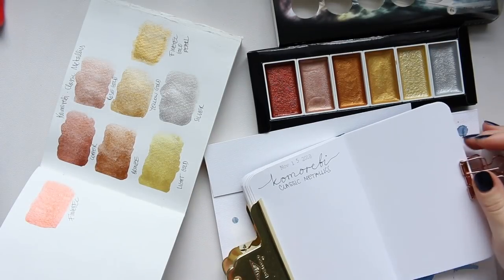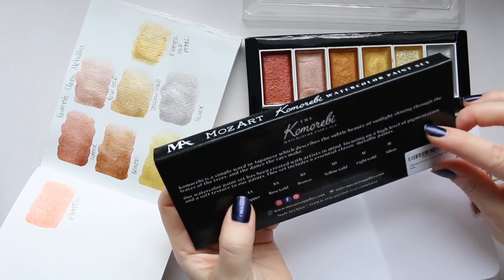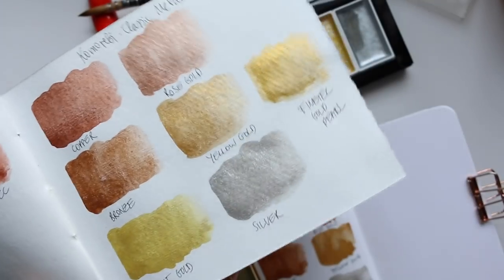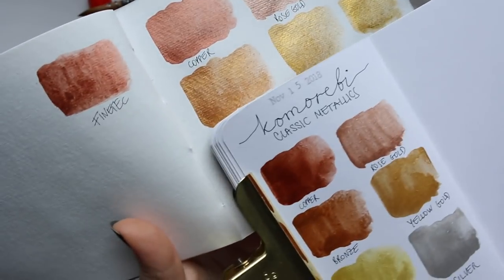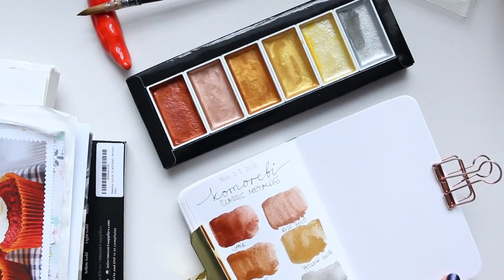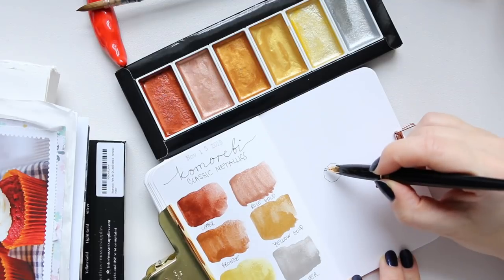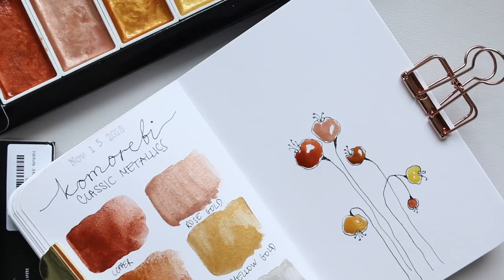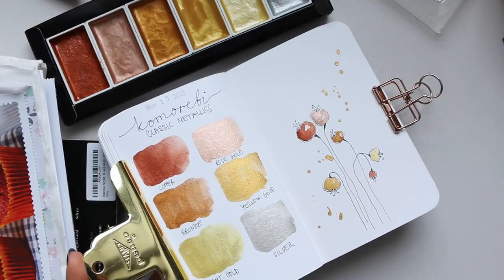Komorebi Classic Metallics Watercolour Set | More Swatching + Illustration Demo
Hi Everyone, after a recent video of swatching the Komorebi Classic Metallics watercolour set on the Khadi Papers I decided to demo these metallic watercolours on further two papers to show you the paints in their full glory!

Also at the end of the video there will be a floral illustration showcasing the beauty of these metallic watercolours! Enjoy the mesmerising shimmers! :)

Alyona x

*** NAILS: ***

• ESSIE OPI Russian Navy:
AMAZON UK
AMAZON US

• Komorebi Classic Metallics Watercolour Set:
AMAZON UK
AMAZON US

• Tim Holtz Distress Sprayer:
AMAZON UK
AMAZON US